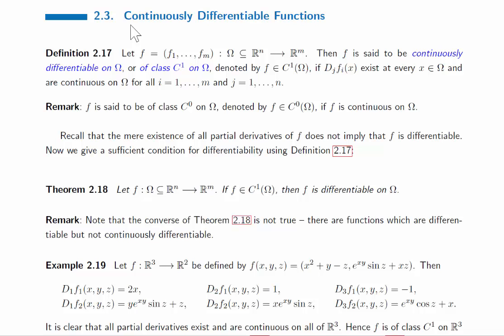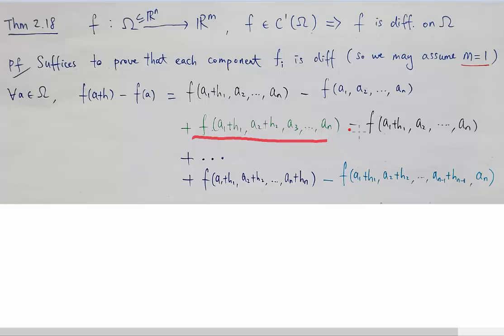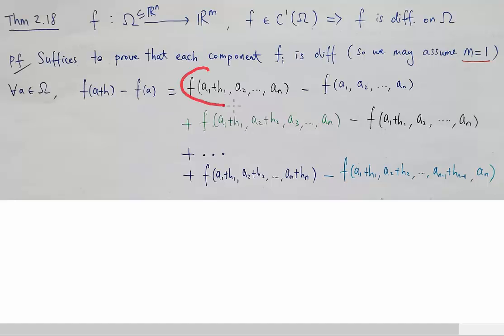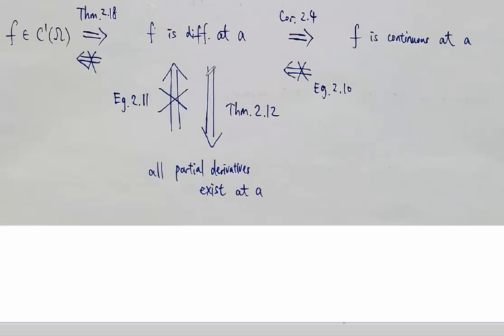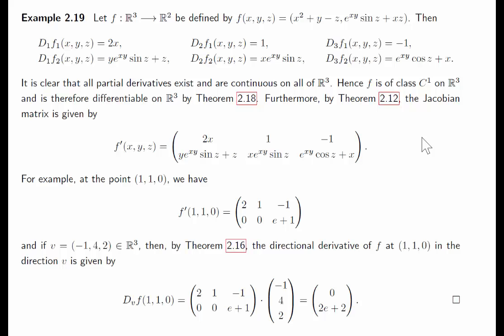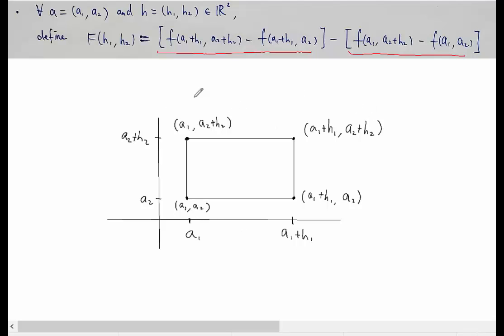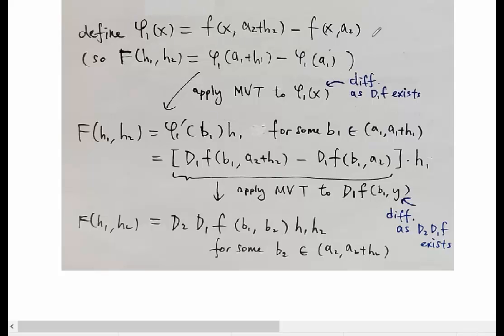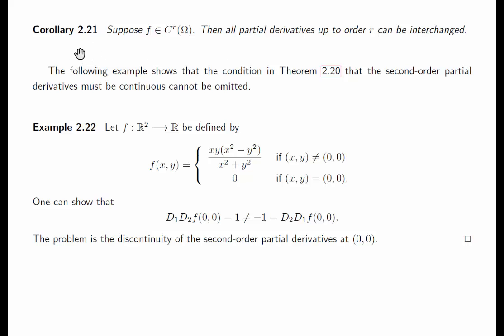#4 Analysis II Ch2 Differentiation -- Continuously differentiable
Video Lecture from Analysis II, by Dr Y M Chan